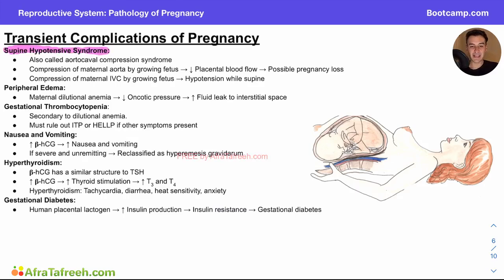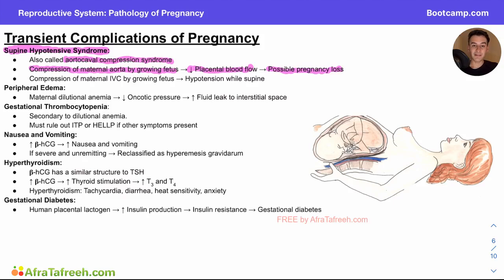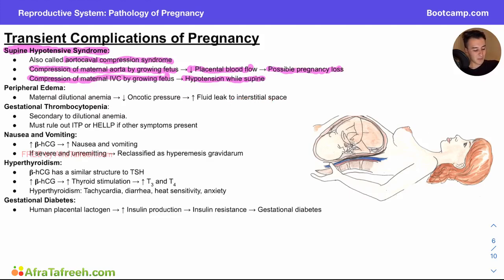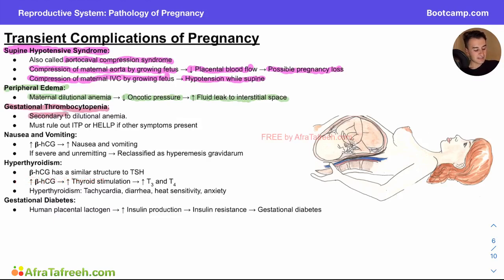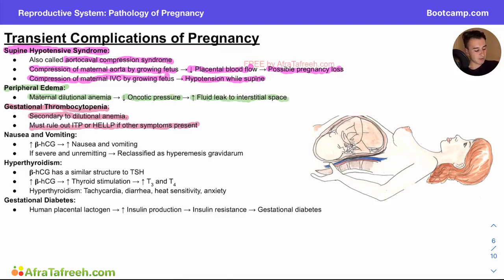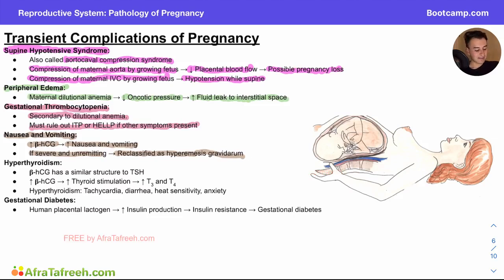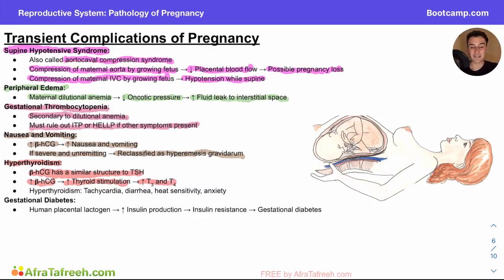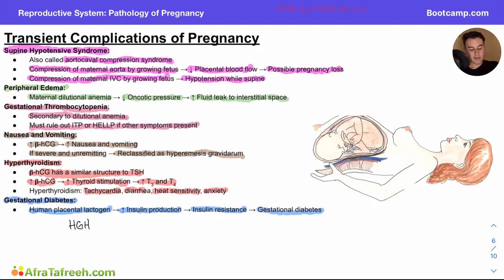Transient Complications of Pregnancy atf